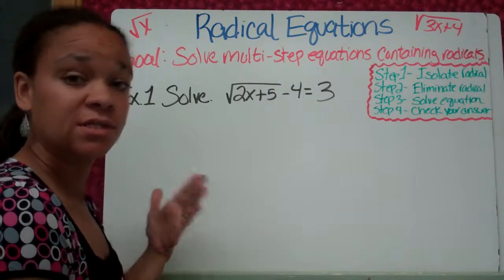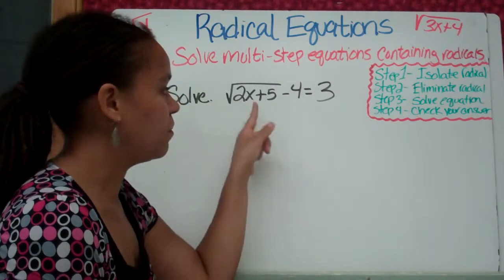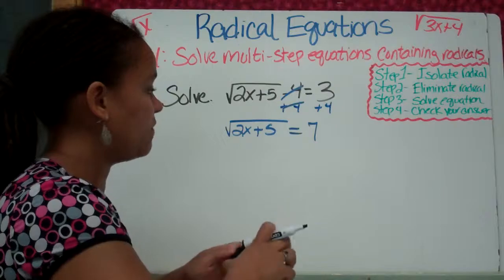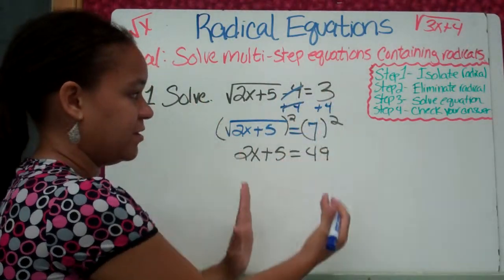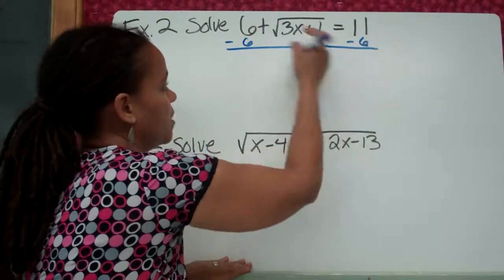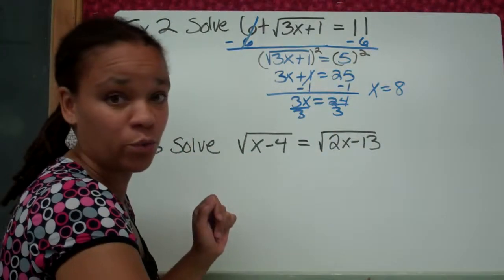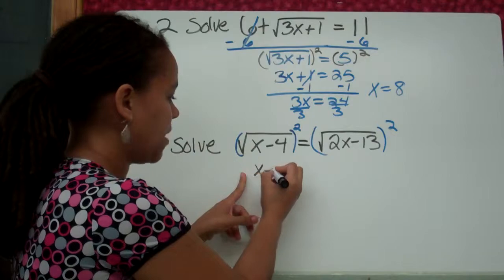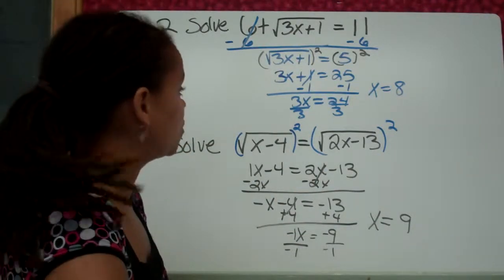Solving Radical Equations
Solving multi-step radical equations (Alg.II-6.7)